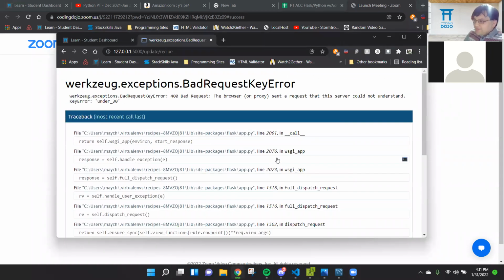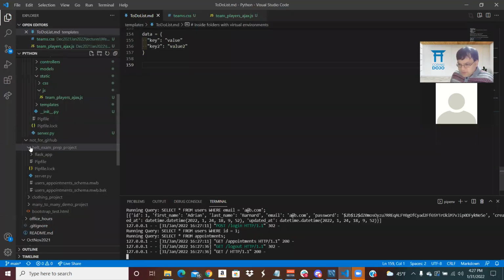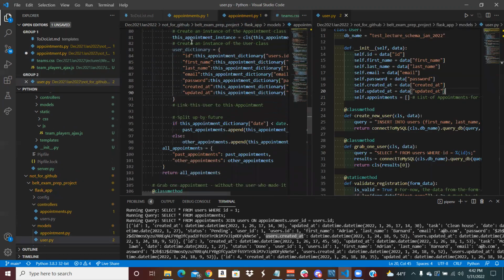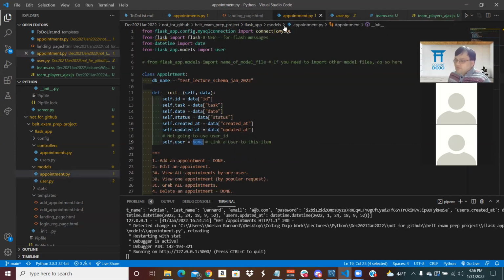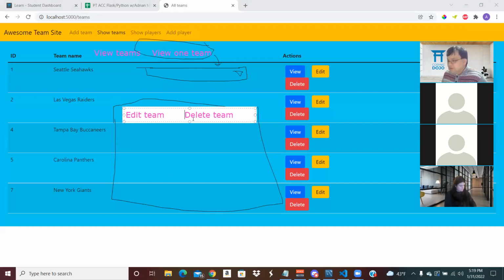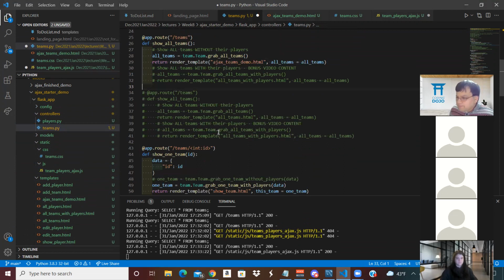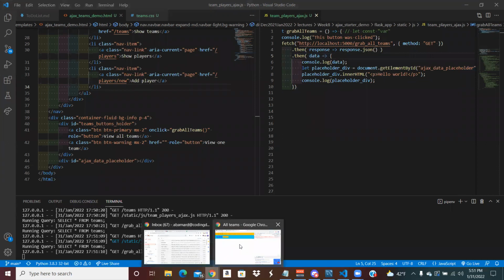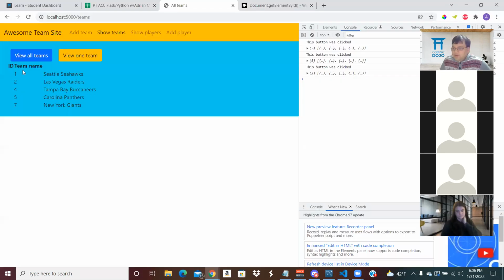Python PT - Dec 2021-Jan 2022 - Lecture 15: AJAX demo (part 1)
0:00 Office hour - open questions
16:20 More on joining tables
46:27 Start of lecture